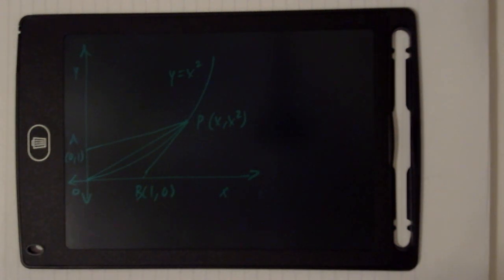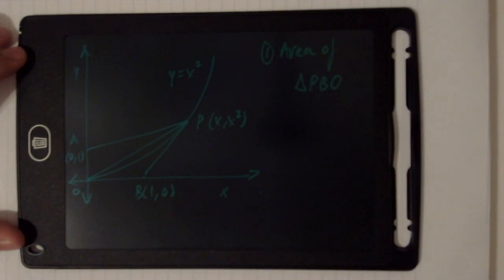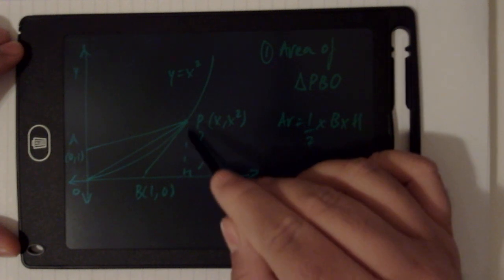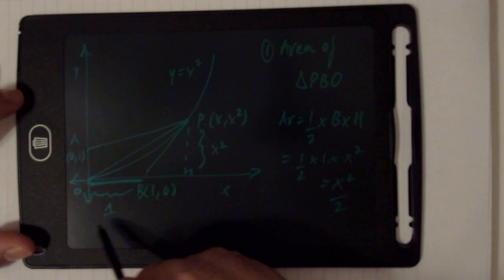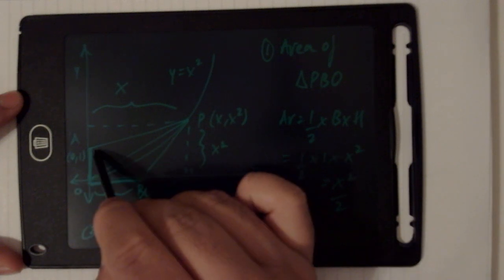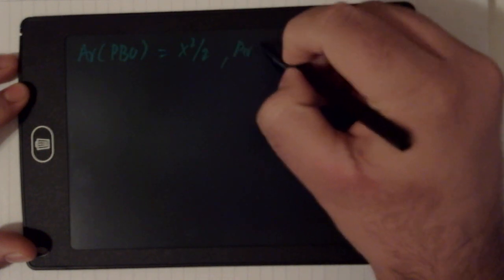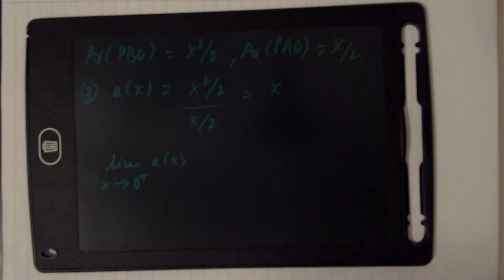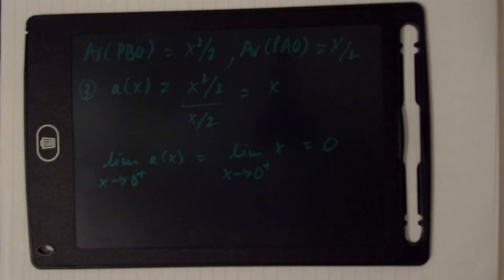Problem Solving - Exercise 2 - Chapter 1 - Calculus, 10th Edition - Larson Edwards